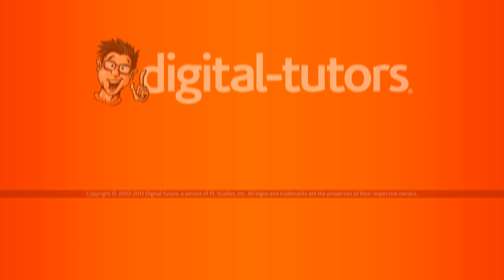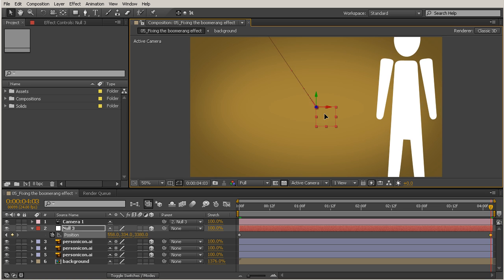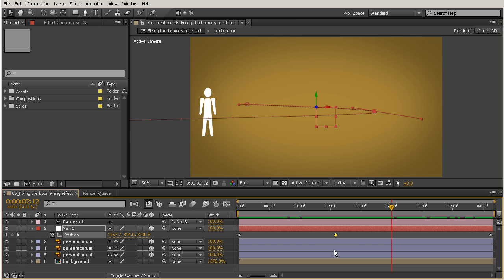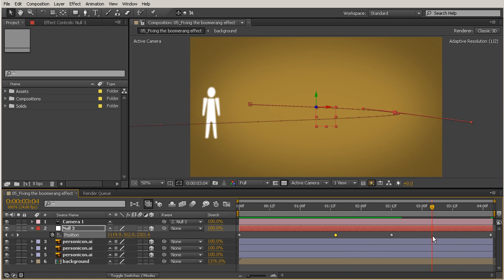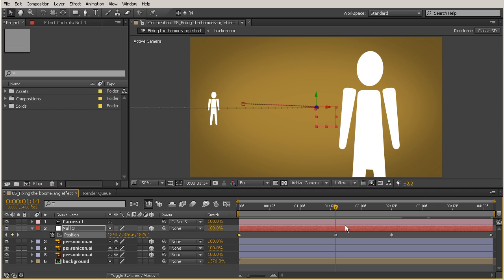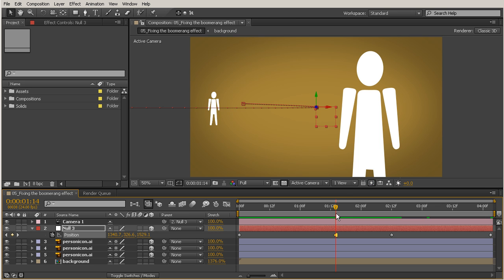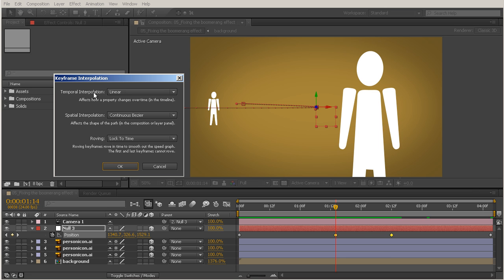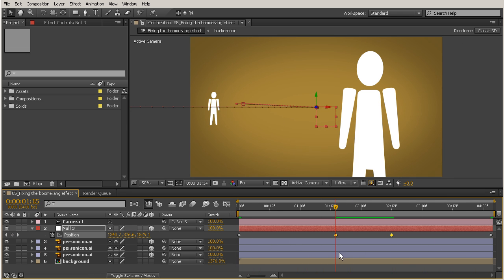5 Fixing the boomerang effect